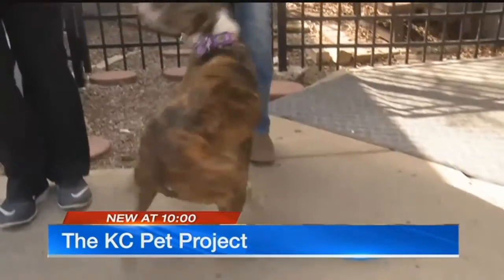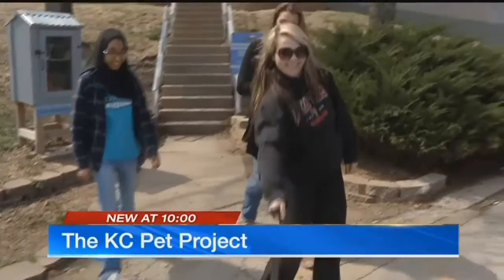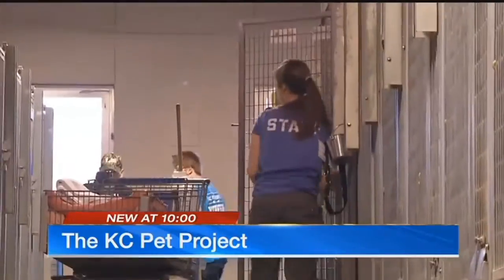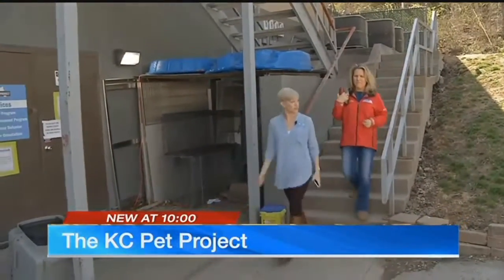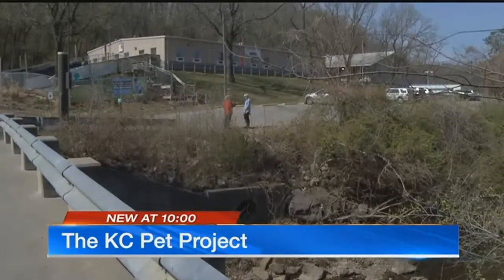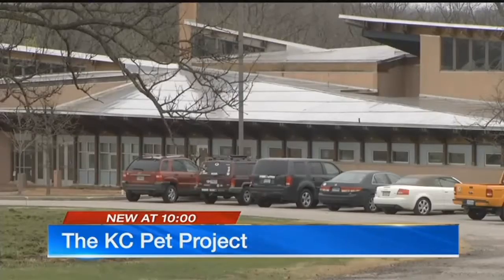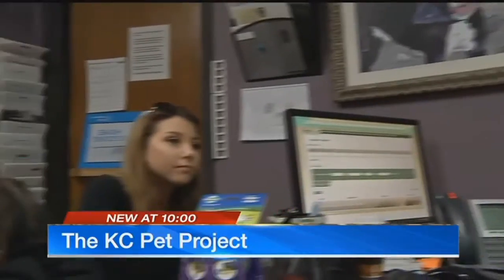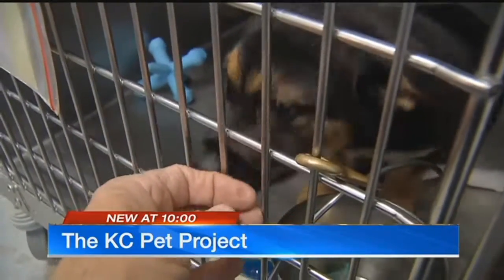Fate of proposed $14M KC Pet Project facility rests in voters’ hands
On April 4, voters will have the option to approve a new $14 million facility for the KC Pet Project, which some say is too much money. Others, including the state, say it is long overdue.